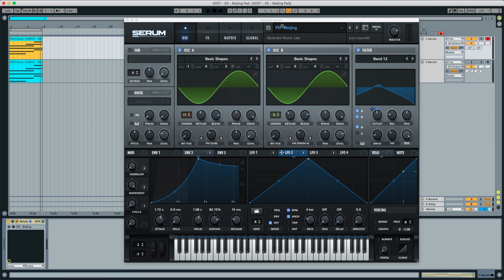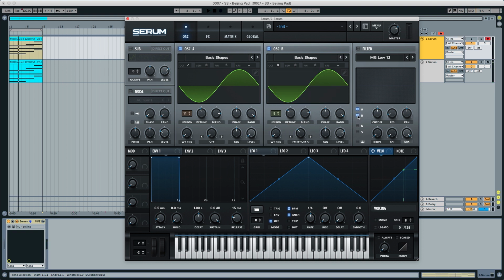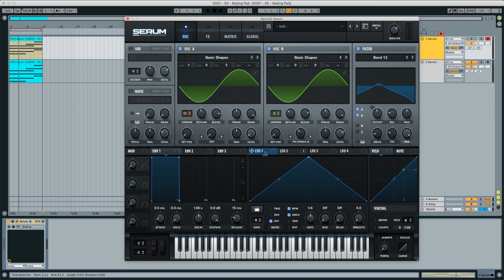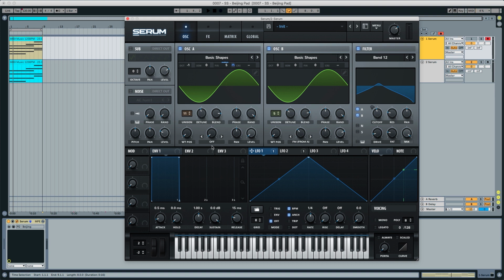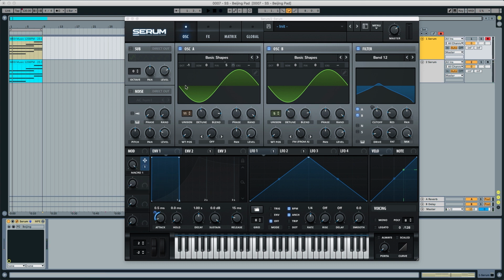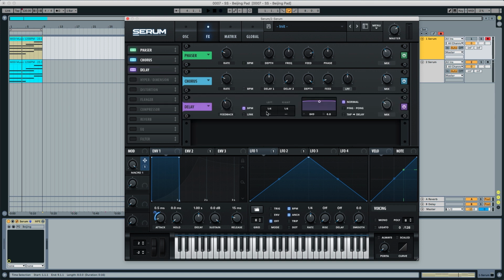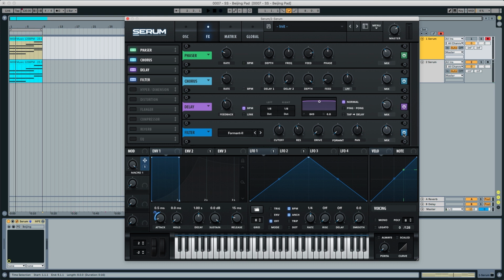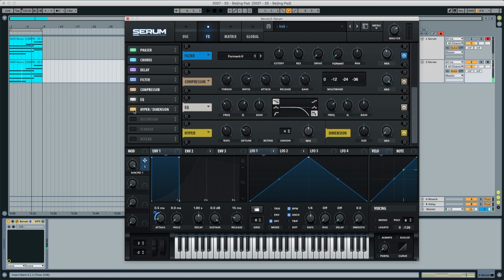Serum Tutorial - Lush PADS for better Ambiance & Atmosphere (+ Preset)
Lush ambient pads are essential to create ambiance and increase the momentum of your track. With this pad from my preset pack, you'll learn how to create wobbly pads that go really well with Melodic House, Progressive House, Progressive Trance, and other melodic genres.

Timestamps:
00:00:00 Introduction
00:00:37 Oscillators
00:04:00 FX Section